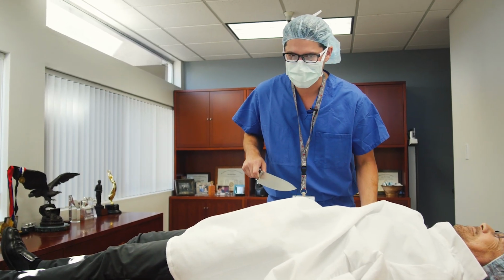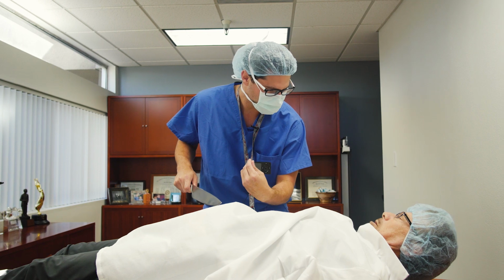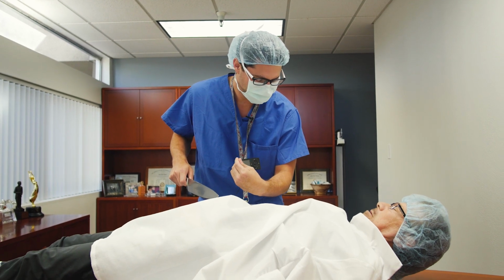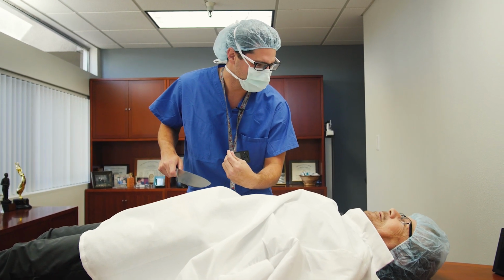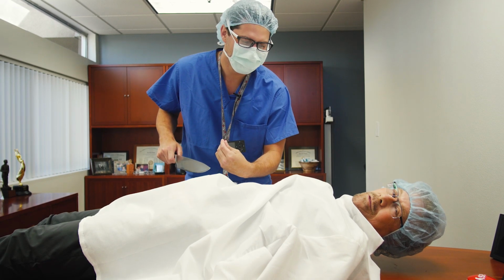Don't Let Your Doctor Kill You If You're Having Surgery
Dr. Edelman and Orthopaedic Surgery Resident Dr. Todd Walker share tips on how to prepare for surgery if you have diabetes.